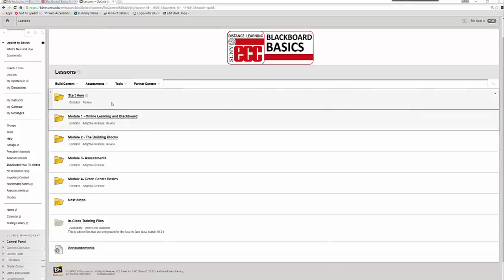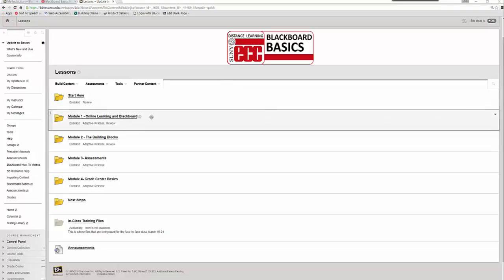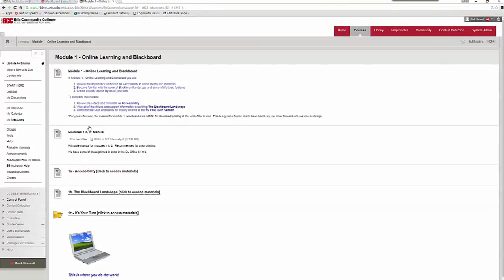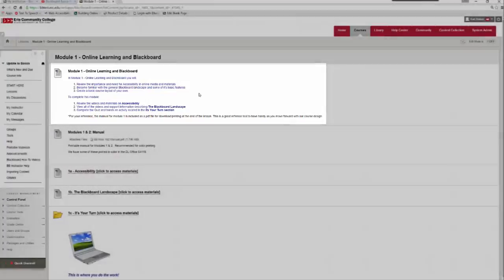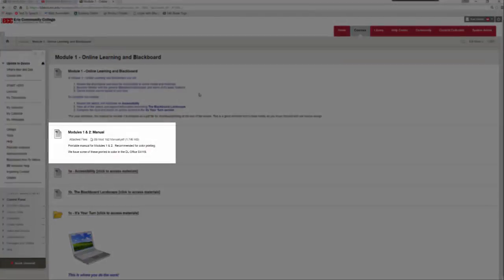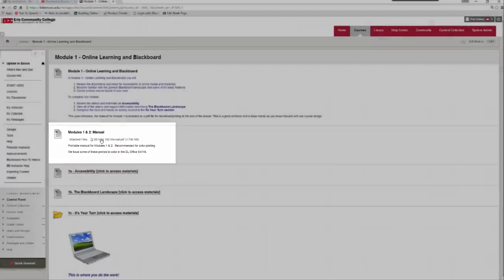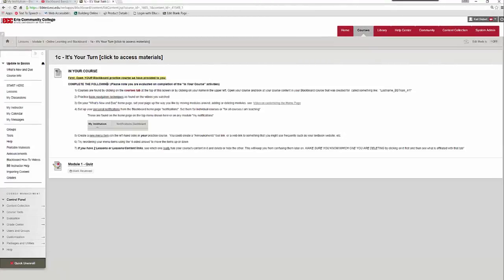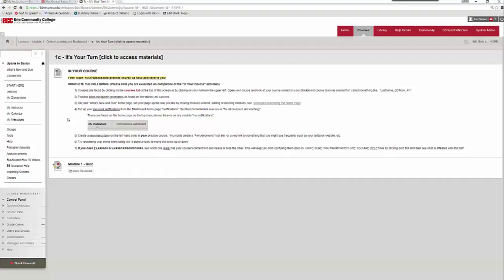Blackboard Basics course layout